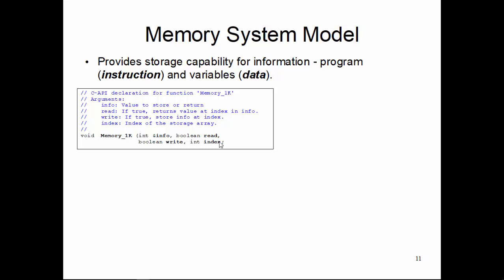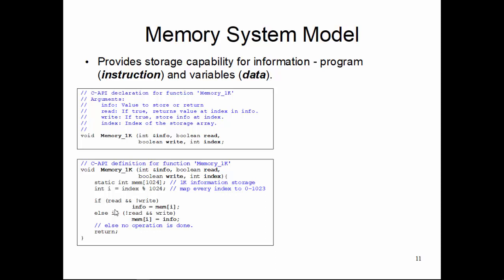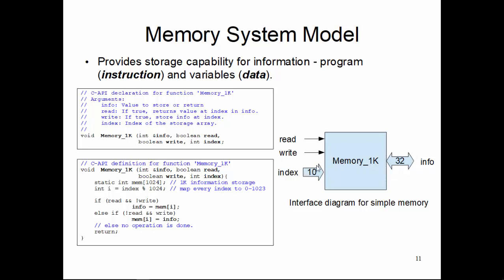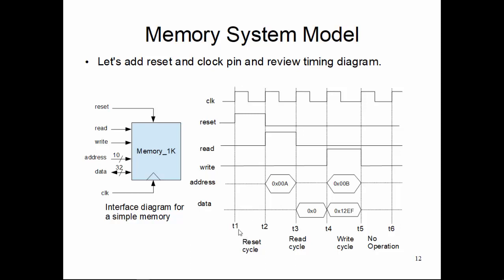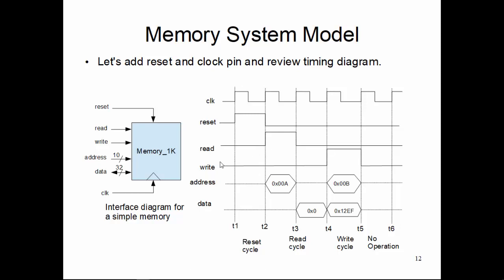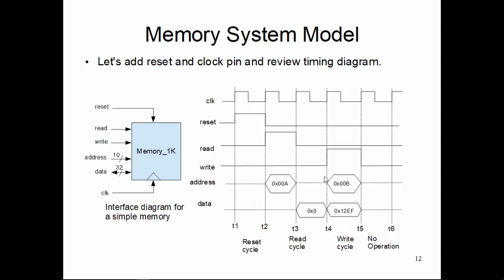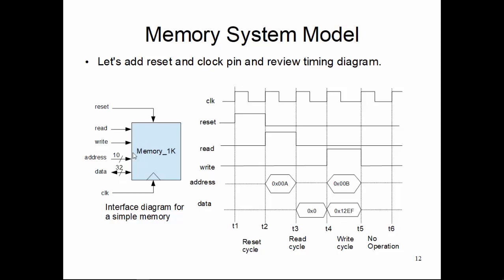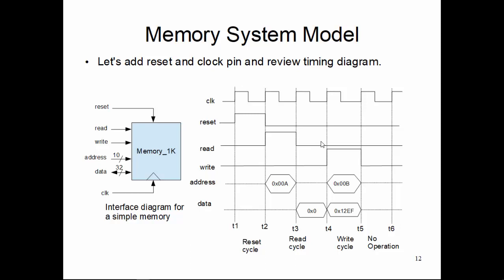CS47: Lecture 2, Part 4 (Memory System Model)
This video describes a simple model of memory and explain how memory works in conjunction with clock signal.